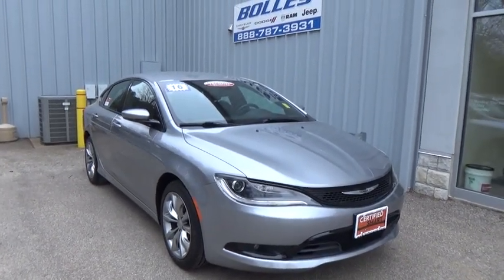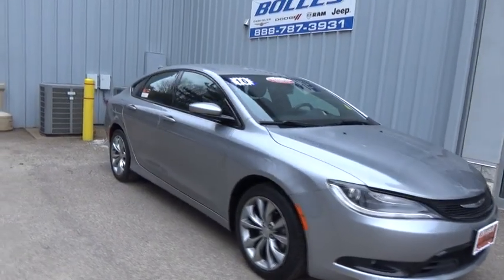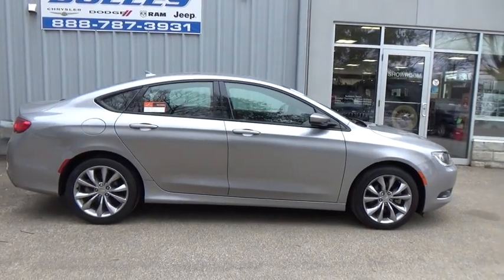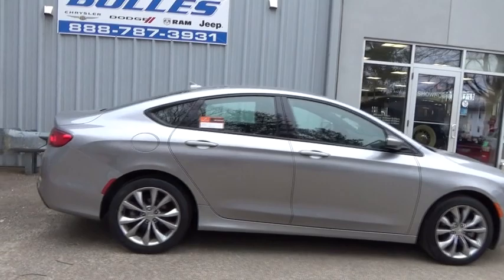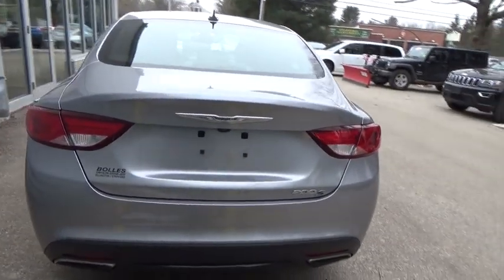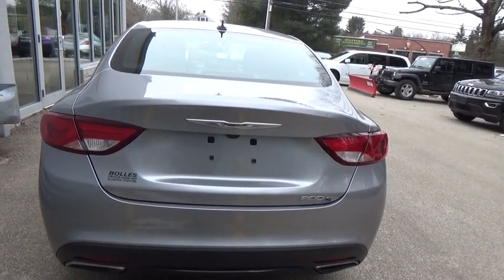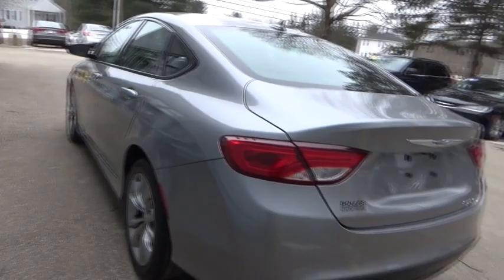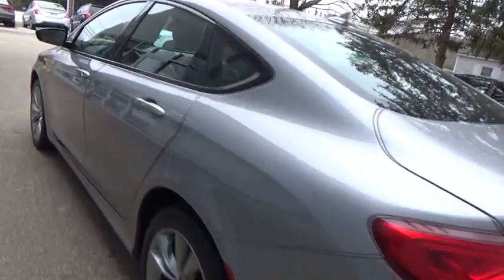2016 Chrysler 200 Stafford Springs, Enfield, Somers, CT, Monson, East Longmeadow, MA A871830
Silver Used 2016 Chrysler 200 available in Stafford Springs, Connecticut at Bolles CDJR. Servicing the Enfield, Somers, CT, Monson, East Longmeadow, MA.

Bolles CDJR
121A W Stafford Rd.

 Introducing the 2016 Chrysler 200! Providing great efficiency and utility! With less than 30,000 miles on the odometer, this 4 door sedan prioritizes comfort, safety and convenience. All of the premium features expected of a Chrysler are offered, including: speed sensitive wipers, front bucket seats, and cruise control. Our aim is to provide our customers with the best prices and service at all times. Please don't hesitate to give us a call.
WHEEL WIDTH: 8,MAX CARGO CAPACITY: 16 CU.FT.,ABS AND DRIVELINE TRACTION CONTROL,RADIO DATA SYSTEM,FRONT FOG/DRIVING LIGHTS,CRUISE CONTROL,4 DOOR,TIRES: WIDTH: 235 MM,DOOR POCKETS: DRIVER, PASSENGER AND REAR,FRONT LEG ROOM: 42.2,WINDOW GRID ANTENNA,SPARE TIRE MOUNT LOCATION: INSIDE UNDER CARGO,REAR VIEW CAMERA,TIRES: SPEED RATING: V,VIDEO MONITOR LOCATION: FRONT,SIRIUSXM AM/FM/SATELLITE RADIO,METAL-LOOK CENTER CONSOLE TRIM,SEATBELT PRETENSIONERS: FRONT,TOTAL NUMBER OF SPEAKERS: 6,DRIVER SEAT HEAD RESTRAINT WHIPLASH PROTECTION,CURB WEIGHT: 3,473 LBS.,TIRES: PREFIX: P,DOOR REINFORCEMENT: SIDE-IMPACT DOOR BEAM,POWER REMOTE DRIVER MIRROR ADJUSTMENT,VARIABLE INTERMITTENT FRONT WIPERS,TRANSMISSION GEAR SHIFTING CONTROLS ON STEERING WHEEL,MANUAL CHILD SAFETY LOCKS,PAINTED ALUMINUM RIMS,BRAKING ASSIST,BLACK GRILLE,FRONT VENTILATED DISC BRAKES,LEFT REAR PASSENGER DOOR TYPE: CONVENTIONAL,HEAD RESTRAINT WHIPLASH PROTECTION WITH PASSENGER SEAT,HEATED PASSENGER MIRROR,REAR SHOULDER ROOM: 56.7,HEATED DRIVER MIRROR,OVERALL LENGTH: 192.3,WHEELBASE: 108.0,VEHICLE EMISSIONS: ULEV II,STRUT FRONT SUSPENSION,CENTER CONSOLE: FULL WITH COVERED STORAGE,POWER REMOTE PASSENGER MIRROR ADJUSTMENT,REAR BENCH,WHEEL DIAMETER: 18,DRIVER AIRBAG,INDEPENDENT FRONT SUSPENSION CLASSIFICATION,METAL-LOOK SHIFT KNOB TRIM,REAR HIP ROOM: 52.7,FUEL CONSUMPTION: CITY: 23 MPG,CLOTH/LEATHER SEAT UPHOLSTERY,BODY-COLORED BUMPERS,REAR SEATS CENTER ARMREST,FOUR-WHEEL INDEPENDENT SUSPENSION,COIL FRONT SPRING,REAR CENTER SEATBELT: 3-POINT BELT,PASSENGER AIRBAG,GROSS VEHICLE WEIGHT: 4,612 LBS.,ENGINE IMMOBILIZER,FUEL CONSUMPTION: HIGHWAY: 36 MPG,EXTERNAL TEMPERATURE DISPLAY,SIDE AIRBAG,FRONT SHOULDER ROOM: 58.5,AUXILLIARY ENGINE COOLER,DUSK SENSING HEADLIGHTS,1ST AND 2ND ROW CURTAIN HEAD AIRBAGS,REMOTE POWER DOOR LOCKS,ANTI-THEFT ALARM SYSTEM,OVERALL WIDTH: 73.6,FRONT HEAD ROOM: 38.7,RIGHT REAR PASSENGER DOOR TYPE: CONVENTIONAL,AMBIENT LIGHTING,MANUAL FRONT AIR CONDITIONING,METAL-LOOK DOOR TRIM,COMPASS,MP3 PLAYER,FOLD FORWARD SEATBACK REAR SEATS,SUSPENSION CLASS: SPORT,FUEL CAPACITY: 15.8 GAL.,CARGO AREA LIGHT,OVERALL HEIGHT: 58.7,OVERHEAD CONSOLE: MINI WITH STORAGE,FUEL TYPE: REGULAR UNLEADED,HALOGEN PROJECTOR BEAM HEADLIGHTS,TIRES: PROFILE: 45,TWO 12V DC POWER OUTLETS,CUPHOLDERS: FRONT AND REAR,POWER WINDOWS,CARGO TIE DOWNS,CRUISE CONTROLS ON STEERING WHEEL,STEEL SPARE WHEEL RIM,REMOTE ACTIVATED EXTERIOR ENTRY LIGHTS,COIL REAR SPRING,DRIVER AND PASSENGER KNEE AIRBAGS,FLOOR MATS: CARPET FRONT AND REAR,AUDIO CONTROLS ON STEERING WHEEL,FRONT HIP ROOM: 54.5,INSTRUMENTATION: LOW FUEL LEVEL,STABILITY CONTROL,4-WHEEL ABS BRAKES,UCONNECT W/BLUETOOTH WIRELESS PHONE CONNECTIVITY,CLOCK: IN-RADIO DISPLAY,SEATBACK STORAGE: 2,HEADLIGHTS OFF AUTO DELAY,LEATHER/METAL-LOOK STEERING WHEEL TRIM,REAR LEG ROOM: 37.6,REAR HEAD ROOM: 37.4,TIRE PRESSURE MONITORING SYSTEM: TIRE SPECIFIC,FRONT SPORT SEAT,REAR DOOR TYPE: TRUNK,DUAL VANITY MIRRORS,KEYLESS IGNITION W/ PUSH BUTTON START & KEYLESS DOOR ENTRY,SPEED-PROPORTIONAL ELECTRIC POWER STEERING,REGULAR FRONT STABILIZER BAR,DIGITAL AUDIO INPUT,REAR STABILIZER BAR: REGULAR,POWER REMOTE TRUNK RELEASE,DIAMETER OF TIRES: 18.0,PRIVACY GLASS: LIGHT,TYPE OF TIRES: AS,AUDIO SYSTEM MEMORY CARD SLOT,SIRIUSXM SATELLITE RADIO(TM),1 USB PORT,TRIP COMPUTER,FRONT AND REAR SUSPENSION STABILIZER BARS,TILT AND TELESCOPIC STEERING WHEEL,INDEPENDENT REAR SUSPENSION,FRONT READING LIGHTS,MULTI-LINK REAR SUSPENSION,TACHOMETER